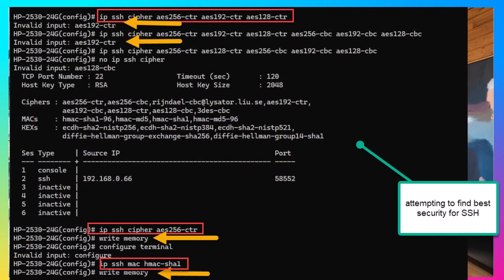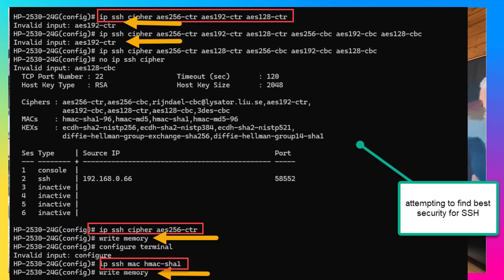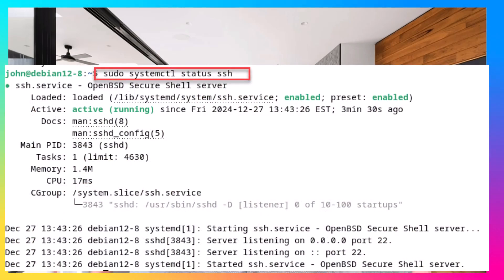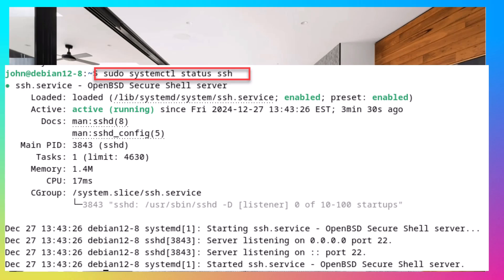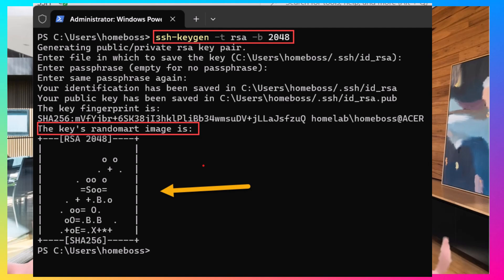Introduction to our coming SSH video series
A deeper dive into the complex world of SSH.    A new series of videos covering practical hands-on configuring SSH, understanding the basic principles of securing a vitural tunnel across an unsecured network.    We will cover fundamentals and how to configure SSH to the highest level of security based on the client and server.   How to practice on free SSH servers to gain more experience.   We will practice on Aruba switches, Mikrotik routers, Powershell to Debian hosts and AWS instances.